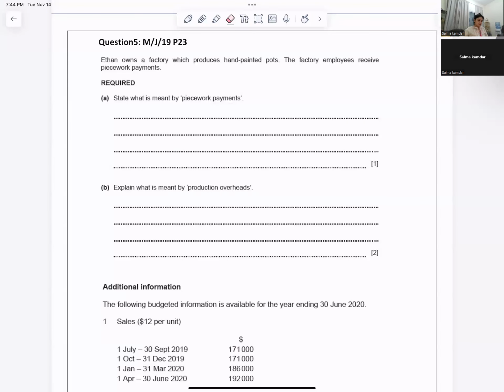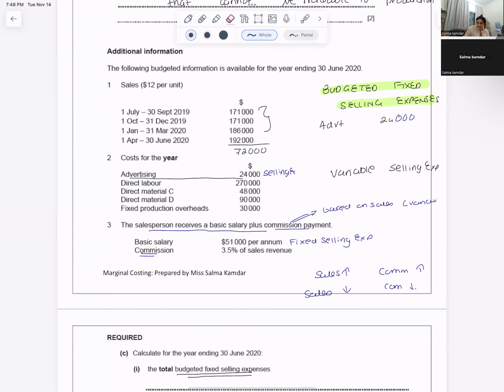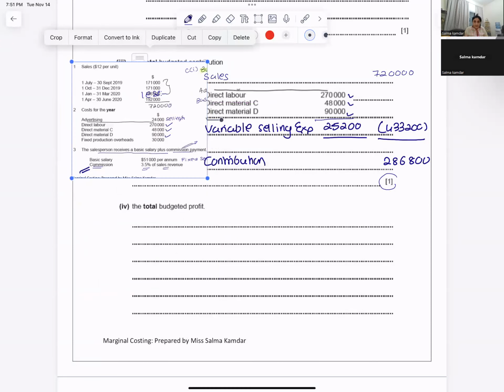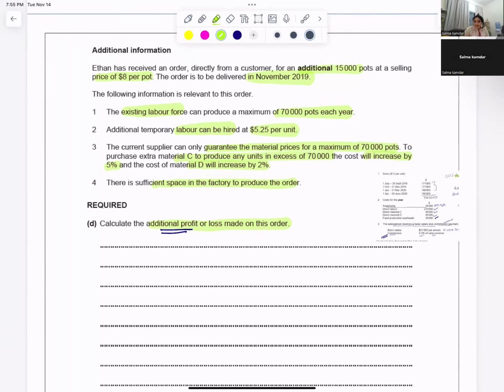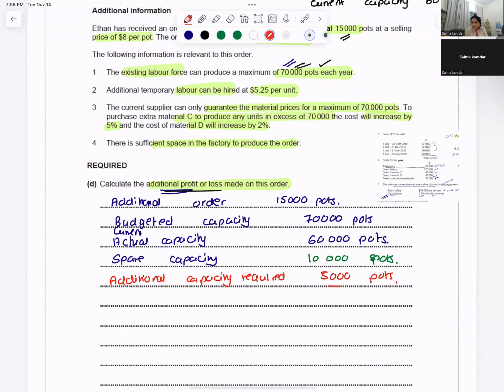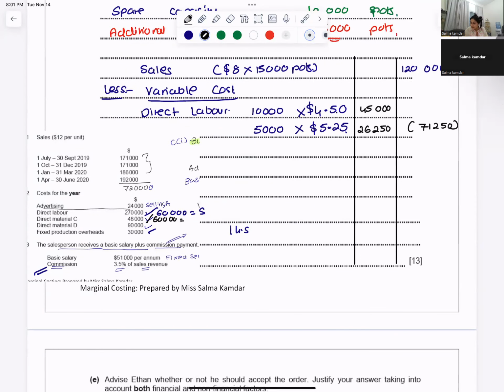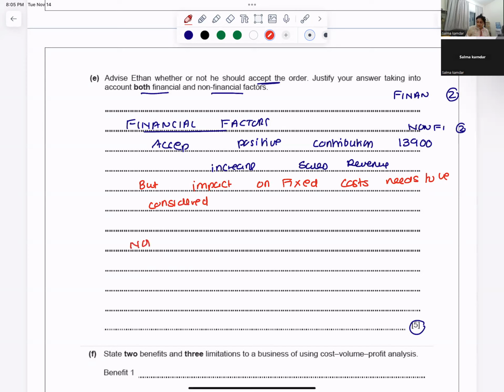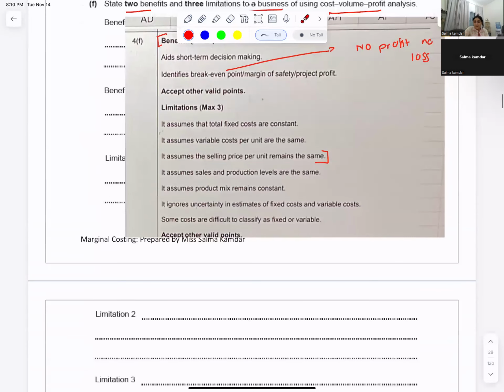9706/23/M/J /19 Marginal Costing AS Ethan owns a factory which produces hand painted pots